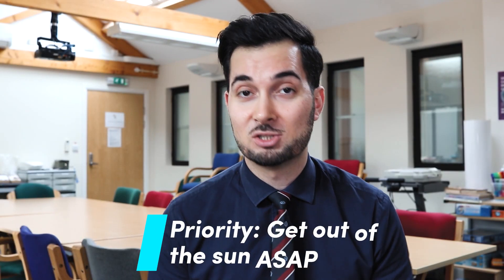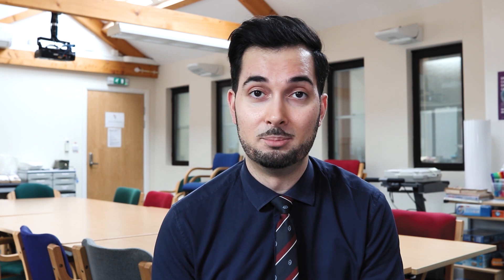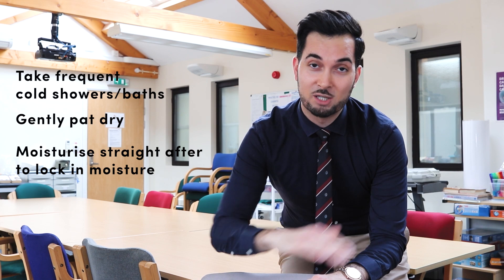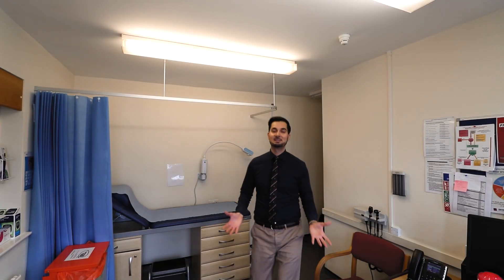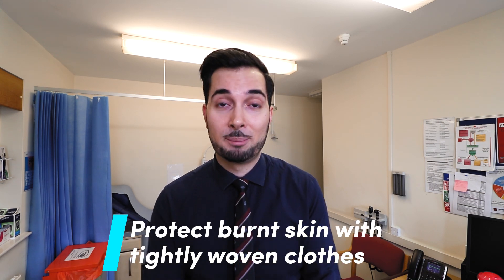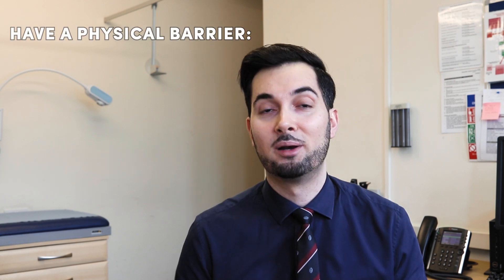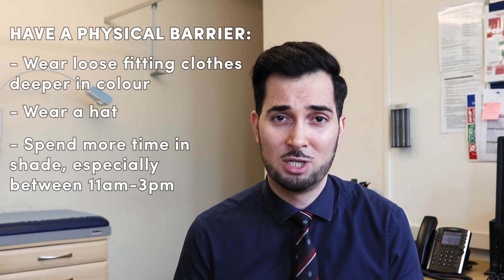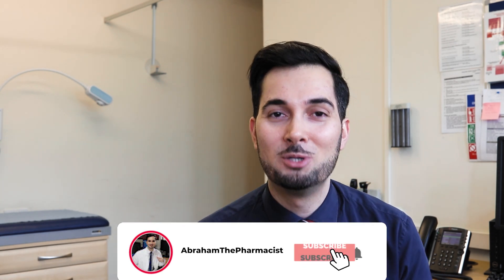How To Treat A Sunburn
Got a Sunburn or Sun Burn? This video is about How To Treat A Sunburn. Sunburn Remedies. Sunburn Treatment. Sunburn Relief.

Sunburn is red, hot and sore skin caused by too much sun. It may flake and peel after a few days. You can treat it yourself. It usually gets better within 7 days and hope this video helps you.

HOW SERIOUS IS SUNBURN:
Sunburn is serious, so serious in fact that by just getting it once every 2 years you can actually triple your risk of melanoma skin cancer. So it’s super important that you protect yourself from getting it in the first place.

Please remember sunburn isn't just when the skin peels, is blistered or raw. It’s also classified as sunburn if your skin has gone pink or just irritated while you're in the sun.

SUNBURN TREATMENT:
• Get out of the sun straight away and preferably go indoors.

• Take frequent cool showers or cool baths and this going to help relieve the pain. Once you’re done please don’t dry yourself vigorously with a towel, you need to be gentle so pat your skin dry but leave a little moisture on the skin and then apply moisturiser to help trap the water.

• Generally speaking you can use any moisturiser but Aloe Vera based ones are said to be more soothing as they have a cooling effect but if you don’t have it use any moisturiser the more often you use it the better. Just make sure your moisturiser doesn't contain Benzocaine or any ingredient in this family ending in Caine as they can irritate the skin and cause allergic reactions.

• For small areas of the skin which are very uncomfortable a mild topical steroid cream like hydrocortisone can also be used. You can pick this is up from any pharmacy but please do not use it on your face, speak to your pharmacist first to check your safe and suitable to use it and always read the information leaflet that comes with it. For more information on how to use a steroid cream properly

• Increase your water intake for this period of recovery from sun burn because if you don’t you're going to be at risk of dehydration.

• If your skin does blister please speak to your doctor or healthcare professional and do not pop or scratch them, when our skin blisters from sunburn this is a sign of a second degree burn and the reason I’m telling you not to pop these blisters is that they play a part in one helping your skin heal and two protecting your skin from infection.

PREVENTING SUNBURN:
You need to make sure your using a sunscreen often and correctly with a suitable UVA and UVB protection.

Now I know that buying sunscreens can be a little tricky, so not long ago I made a video about how to chose the best sunscreen, how to use it and tips to protect yourself. So if you haven't seen it I’d highly recommend you watch it and become a sunscreen pro

WHEN TO SEEK MEDICAL ATTENTION:
You should see your doctor or healthcare professional urgently if,
• Your skin is blistered or swollen
• Your temperature is very high, or you feel hot and shivery
• You feel very tired, dizzy and sick
• You have a headache and muscle cramps
• Your baby or young child has sunburn

Severe sunburn can lead to heat exhaustion and heat stroke, which can be very serious. The NHS have a very useful article on this topic which I would highly recommend everyone reads and learns more about